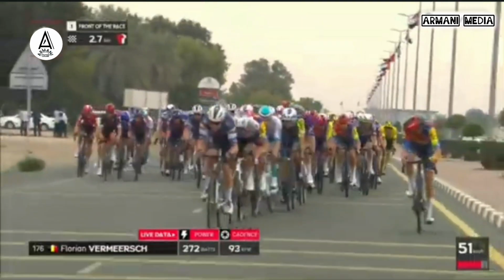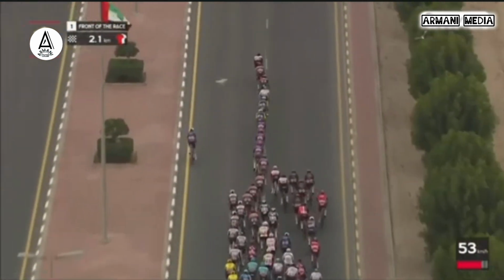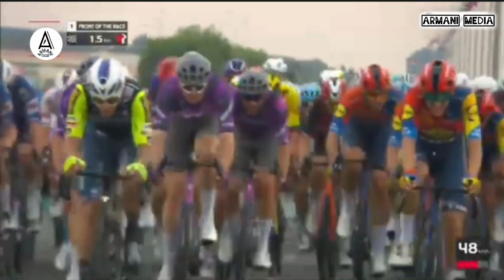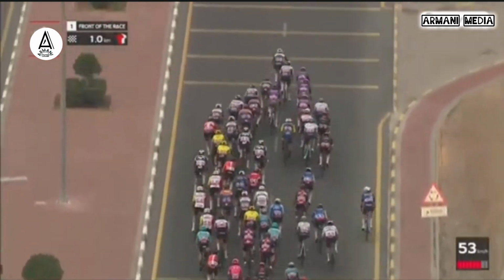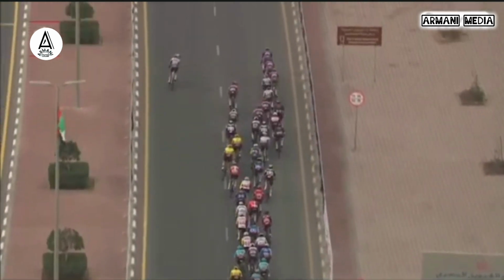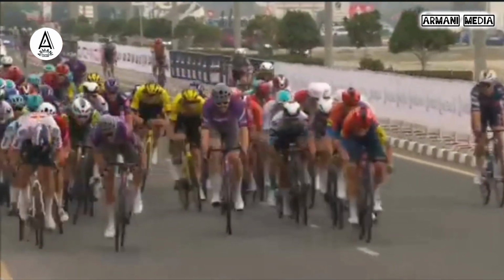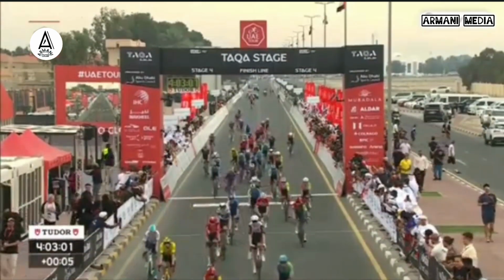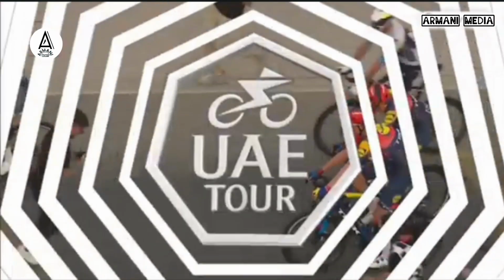መወድኣታ 3 ደቃይቅ ቡሉጽ ጸወታ ዝተራኣየሉ::UAE TOUR 2025 Stage 4, ብዓወት Jonathan milan ተዛዚሙ::